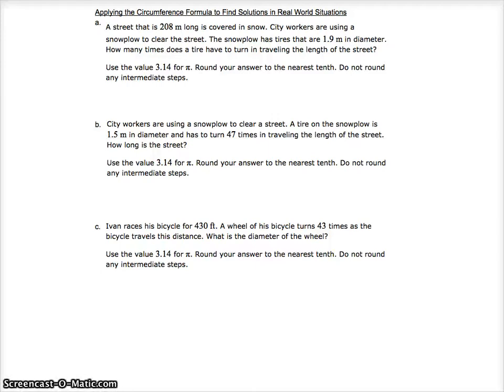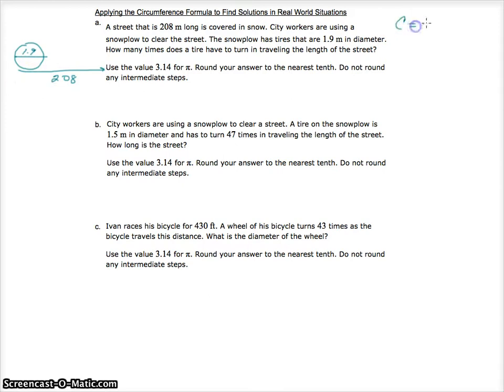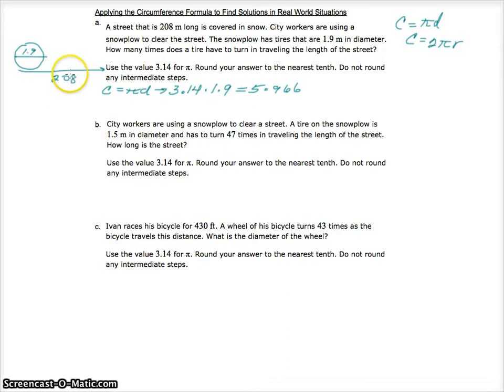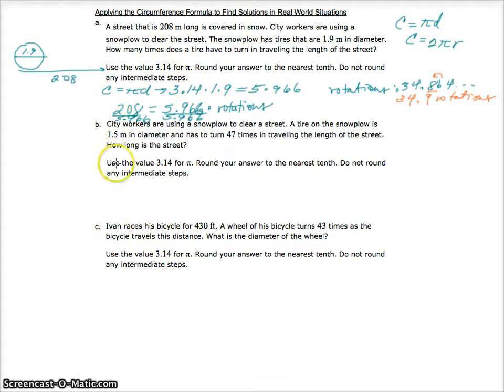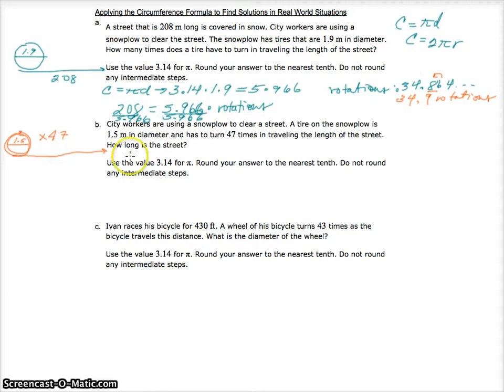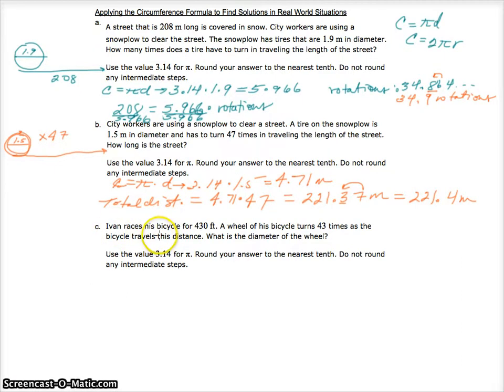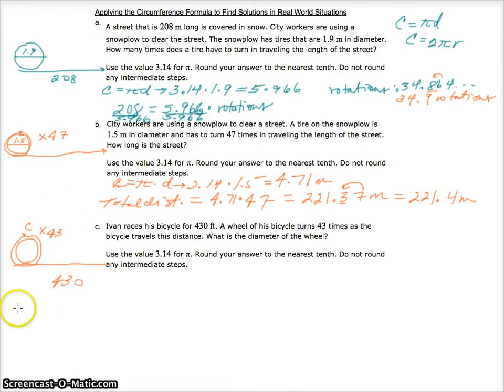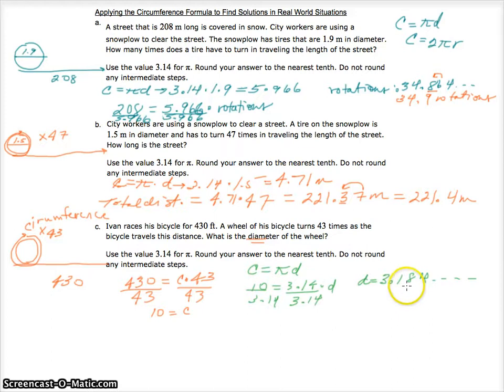Circumference Applications Applying the circumference formula in real world situations